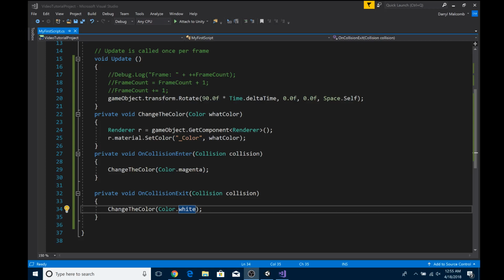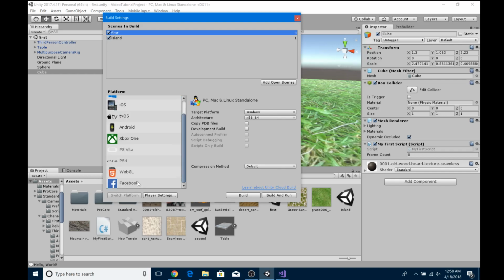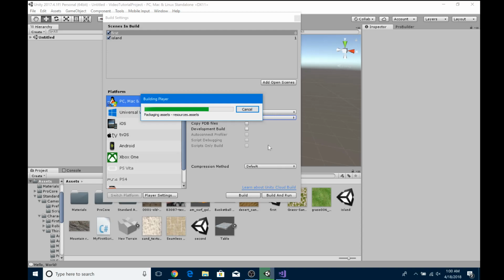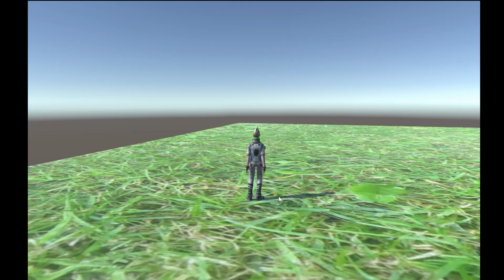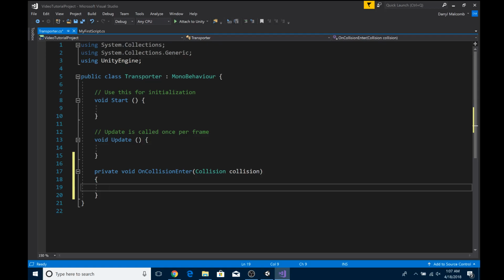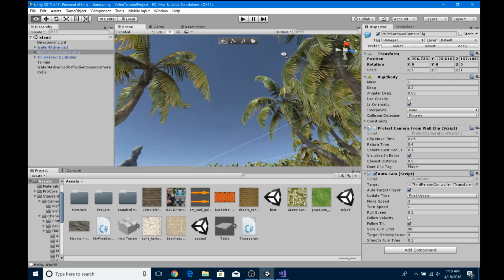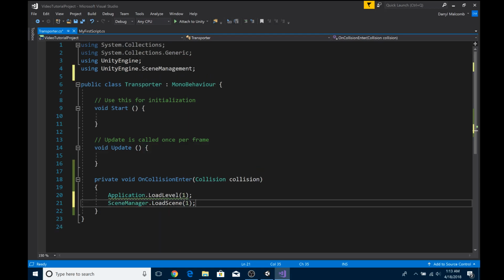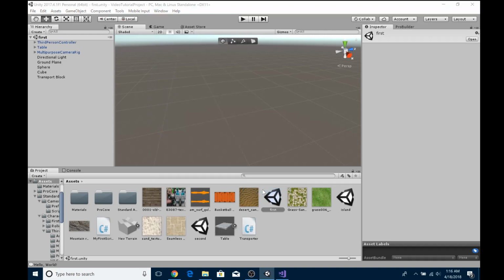Unity video 16: Making an Executable and Changing Scenes